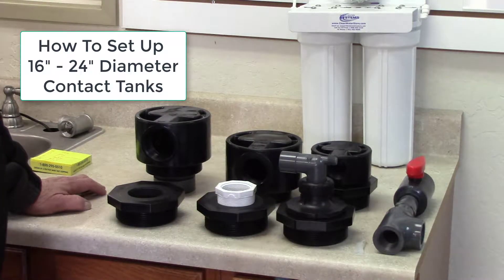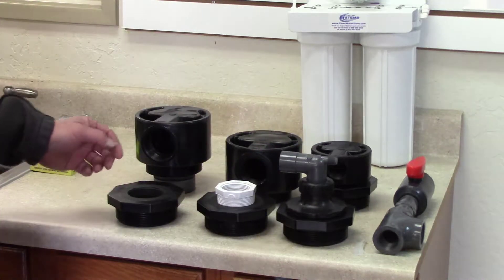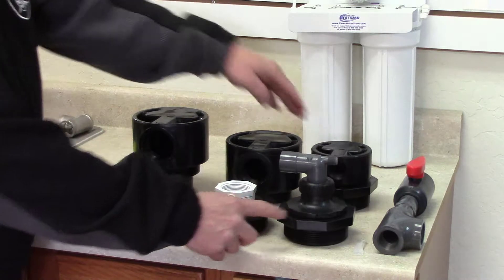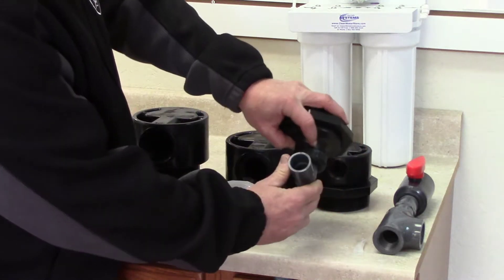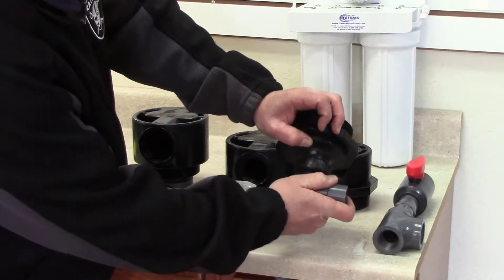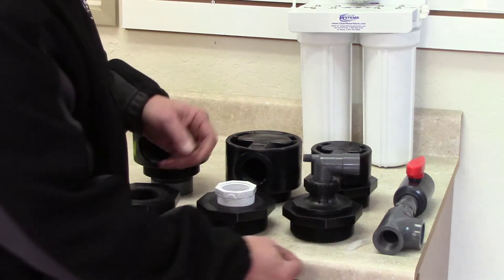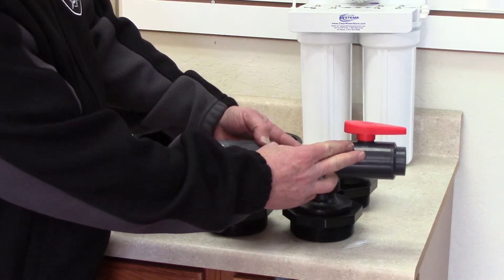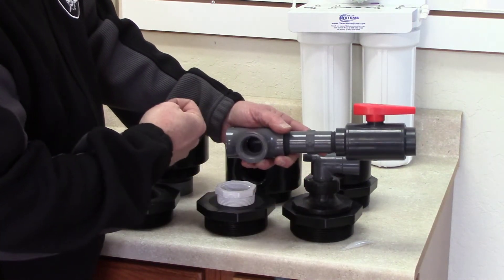How To Set Up 48 to 120 Gallon Contact Retention Tanks for Chlorinating Well Water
How To Set Up 48 to 120 Gallon Contact Retention Tanks for Chlorinating Well Water. This video discusses basic installation tips for installing 16" to 24" diameter retention tanks for chlorination or other chemicals for well water.